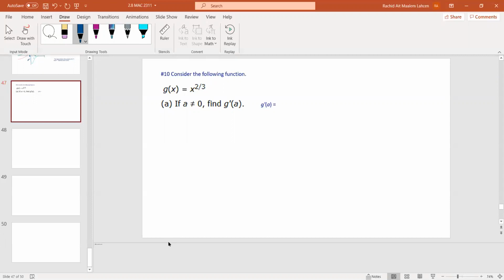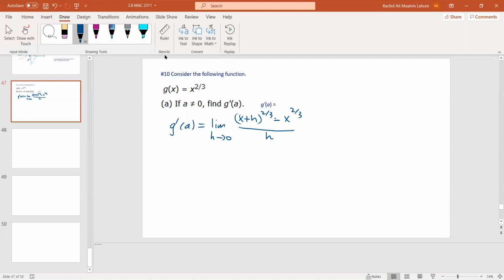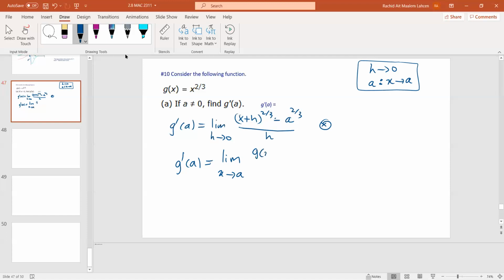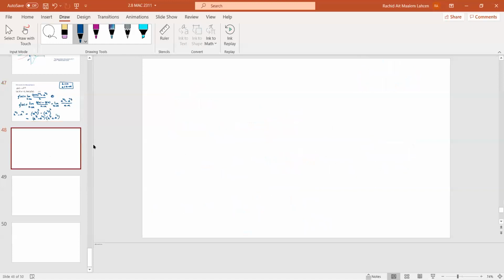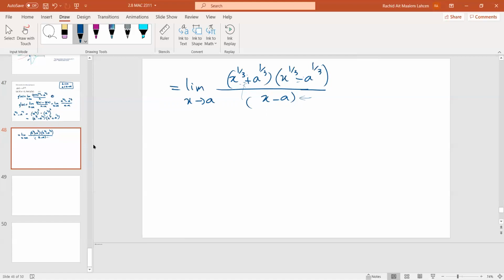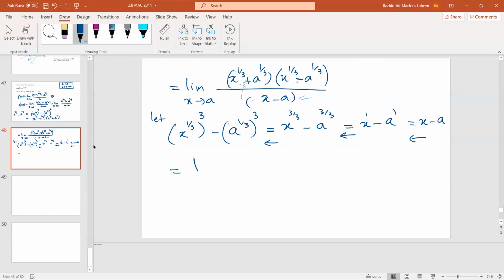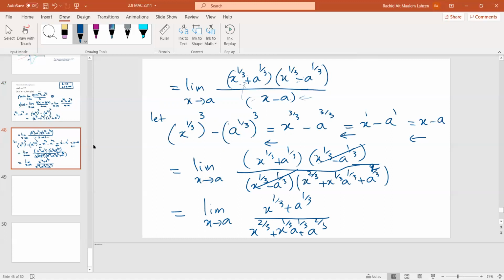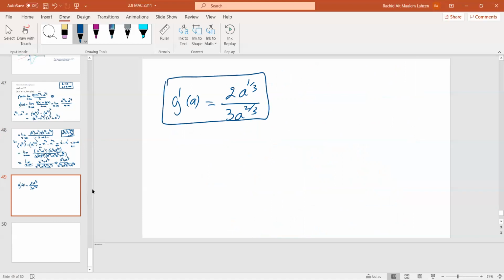2. 8 MAC 2311 homework 10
The Derivative as a Function (Homework)